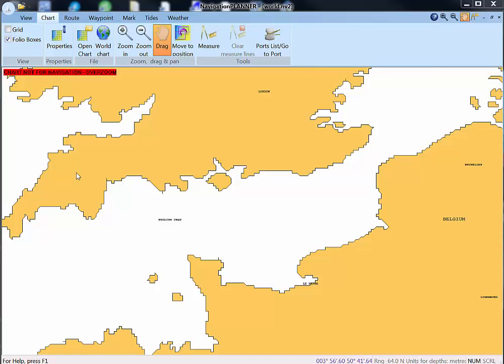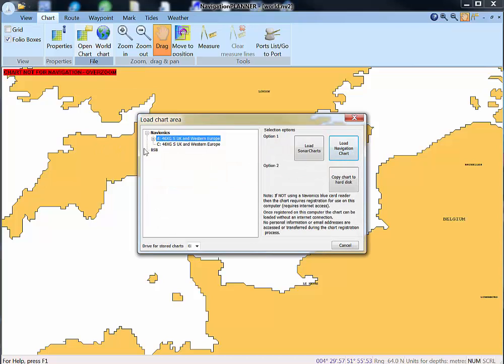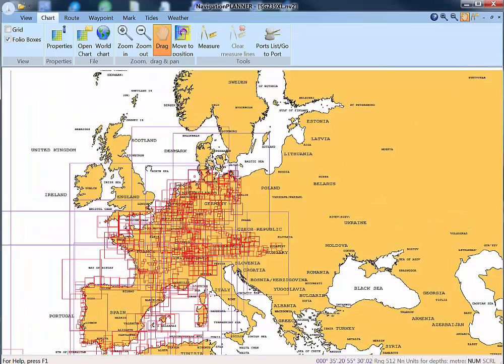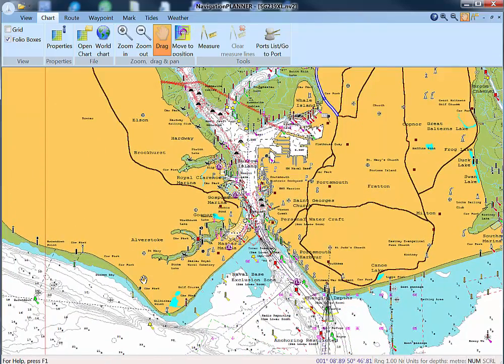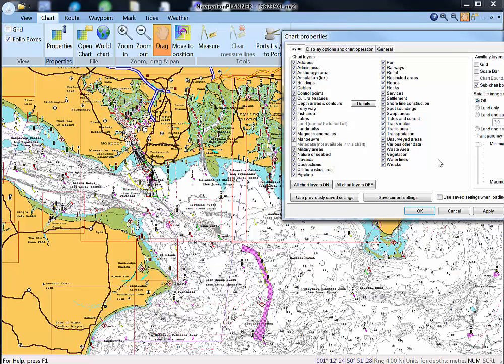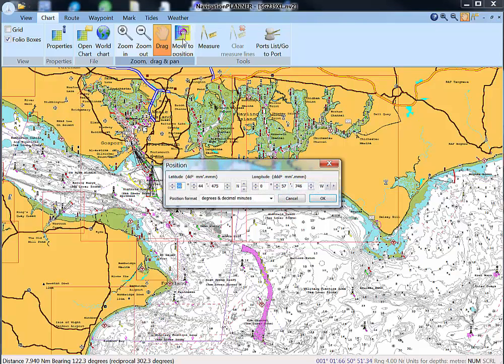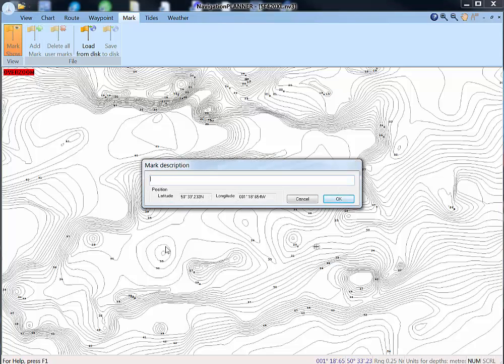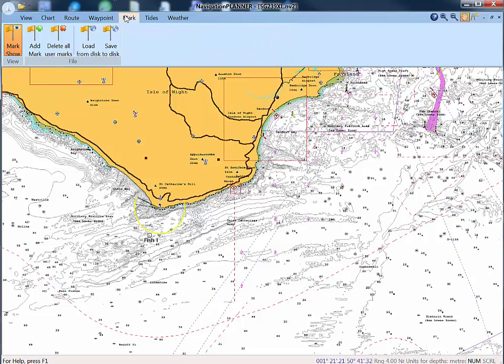Using Navionics charts with NavigationPLANNER and PCPLOTTER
Shows how features of Navionics charts can be used in NavigationPLANNER and PCPLOTTER